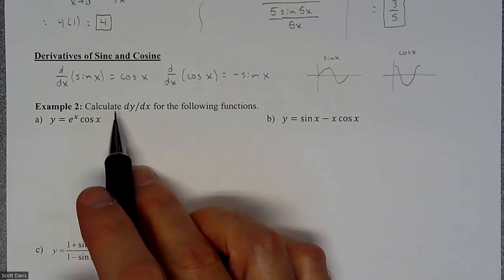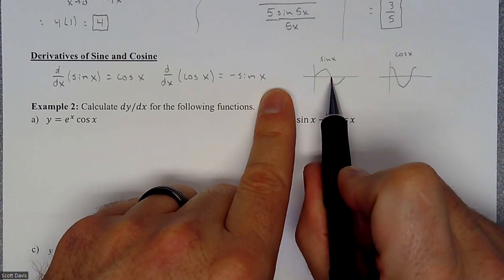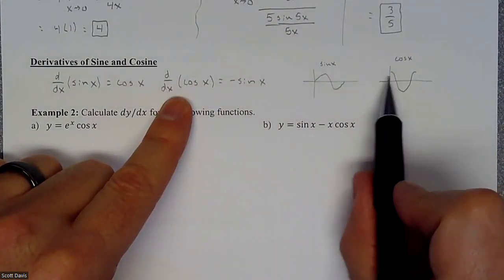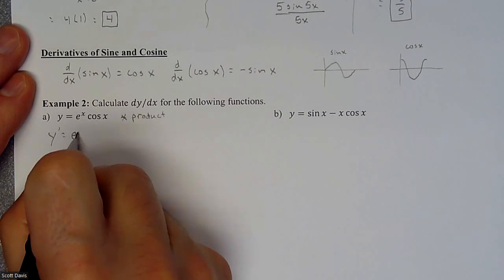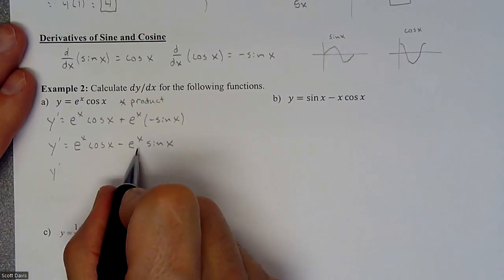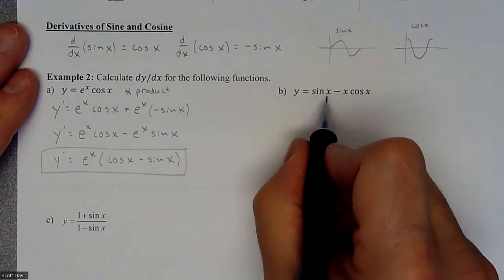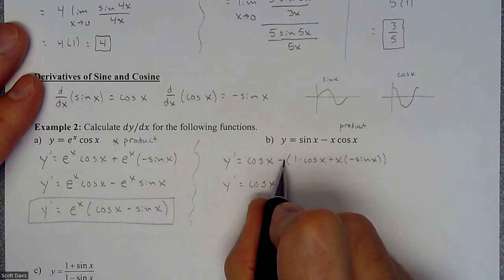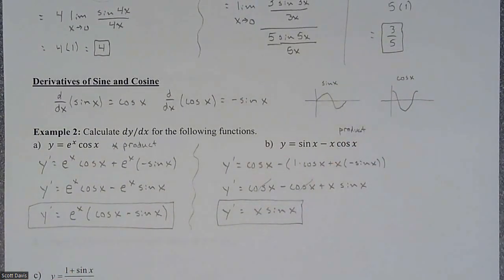Calc 1 - Derivatives of Sine and Cosine #1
Two examples involving derivatives of sine and cosine.  The examples also have the product rule embedded within.